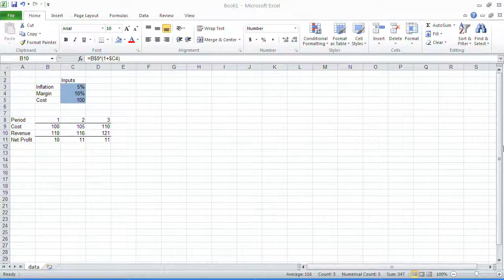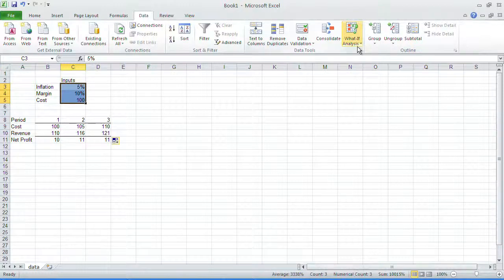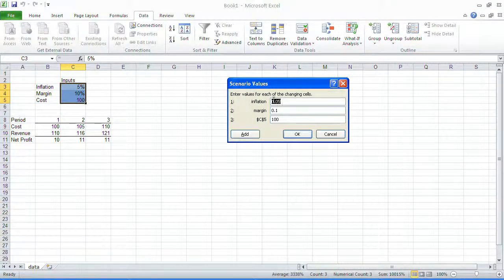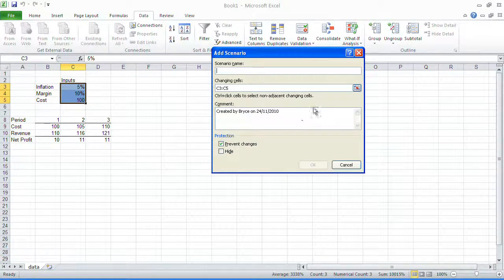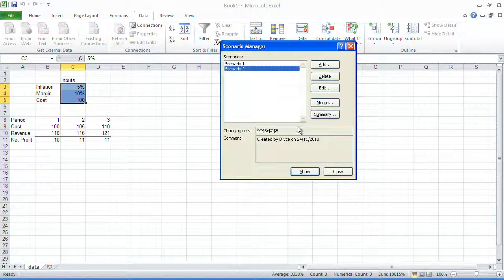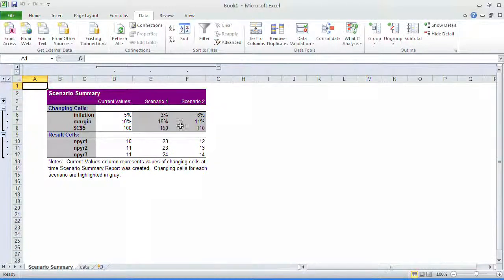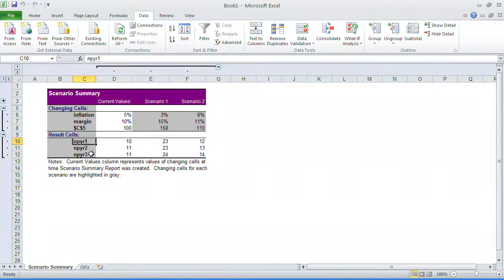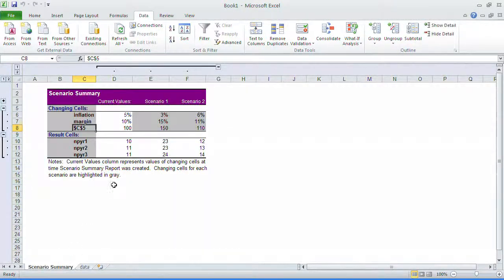Excel Tips - Tip#10: Scenarios